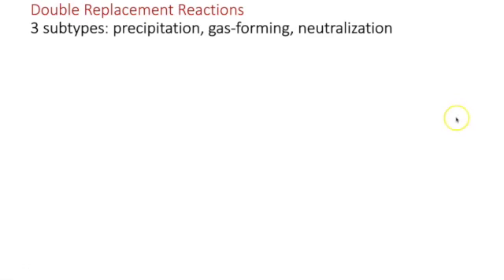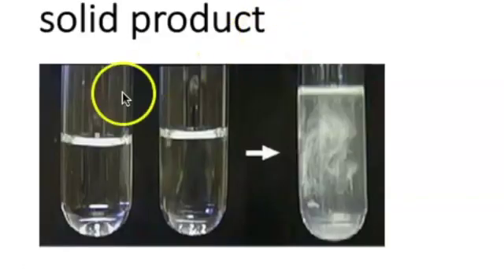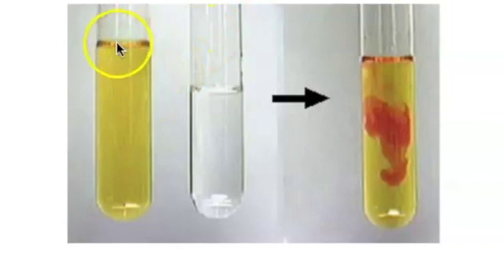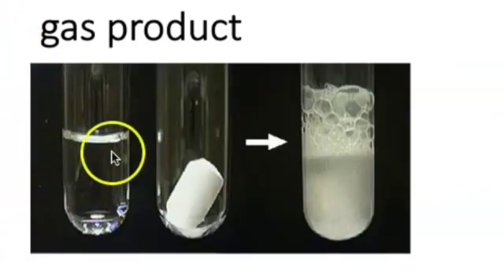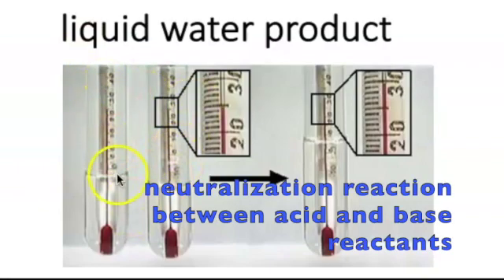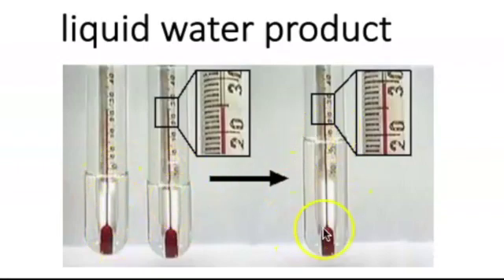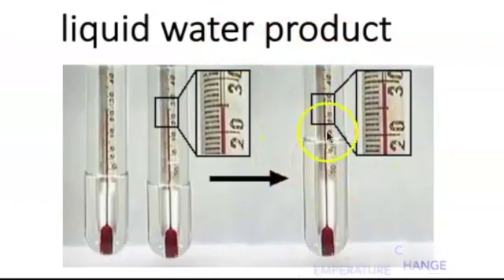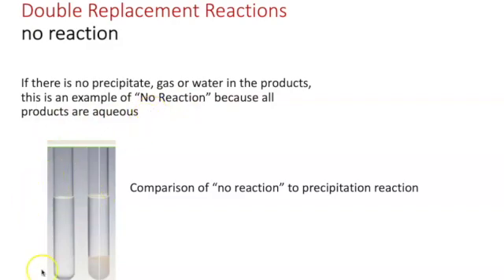Double Replacement Reactions - Precipitation, Neutralization, Gas Forming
7.1 Lecture
Double Replacement Reactions
Precipitation Reaction (insoluble product)
Gas Forming Reaction (bubbles)
Neutralization Reaction (water formed)
No Reaction (no changes observed)